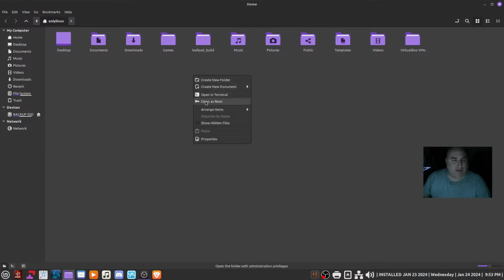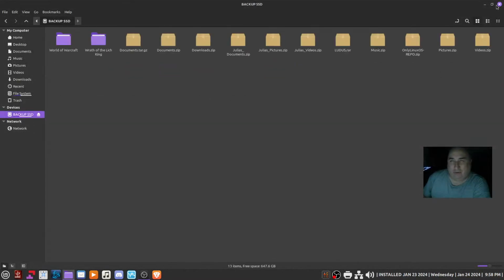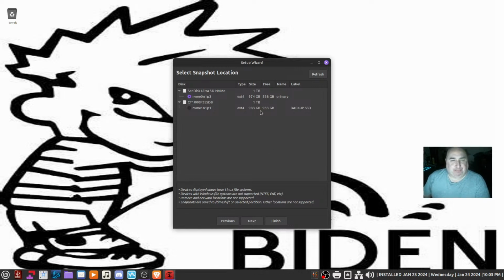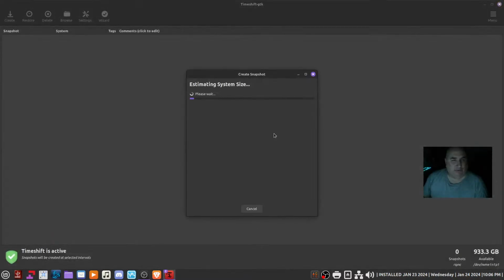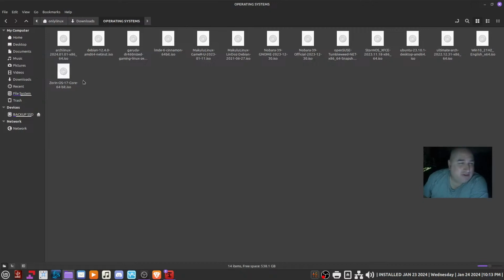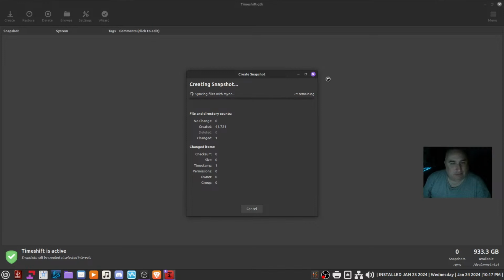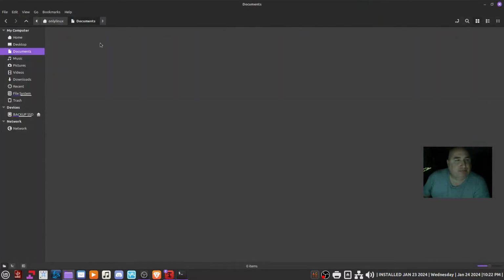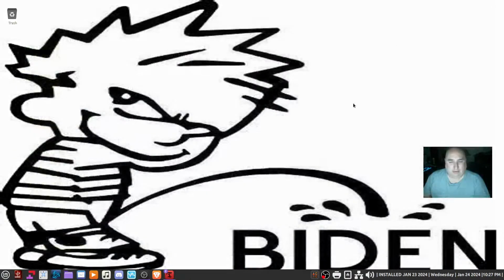Playstation External Drive Repair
In this video I will show you how you can possibly save a corrupted hard drive for a Play Station or any console or PC that you may use one for. Many times they can be fixed with a few clicks of a mouse. I do this in Linux, I HATE WINDOWS so I cannot guarantee it would be possible in Windows,,, as I have never tried and wont!